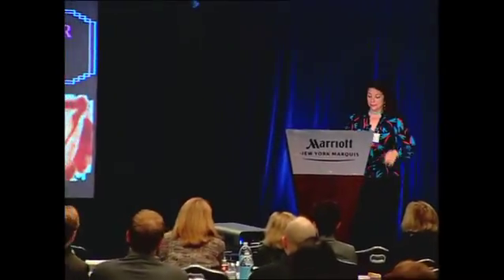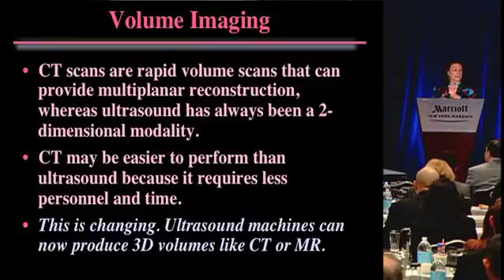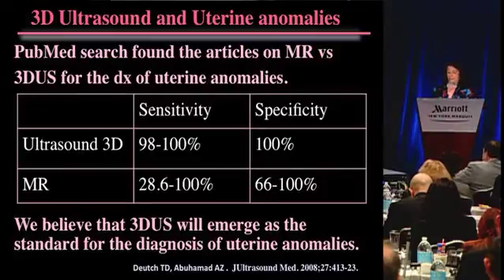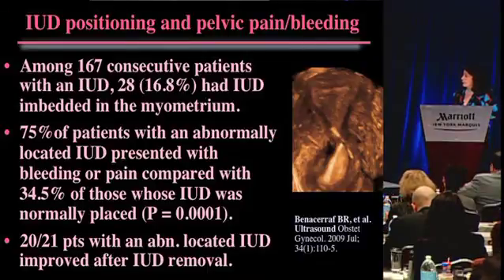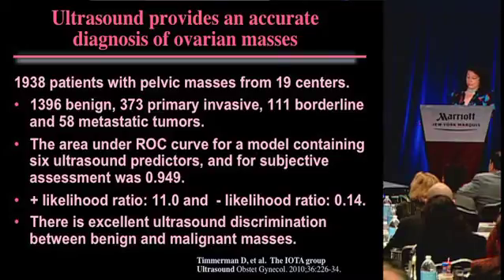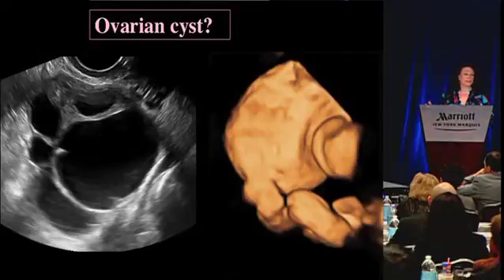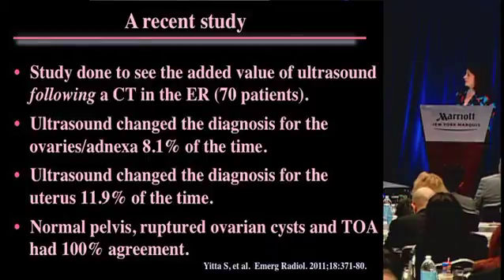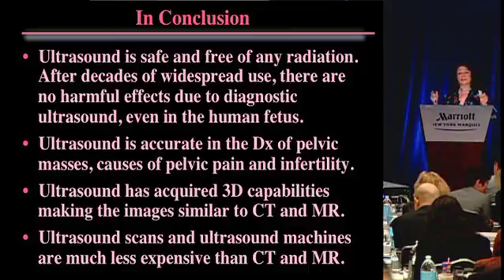Ultrasound First and Imaging of the Pelvis - Beryl Benacerraf, MD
Clip from the Ultrasound First Forum hosted by the American Institute of Ultrasound in Medicine (AIUM), on November 12, 2012 in New York, NY.